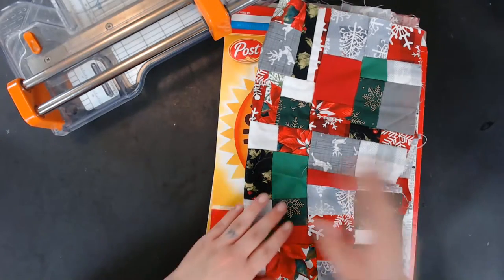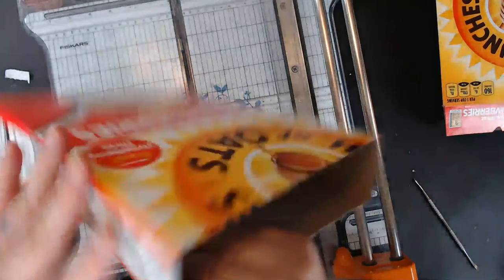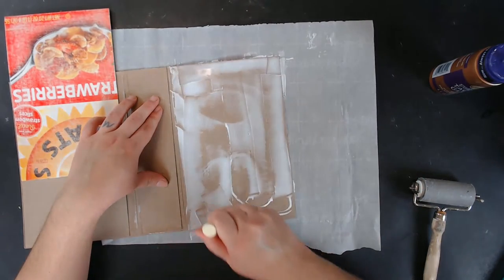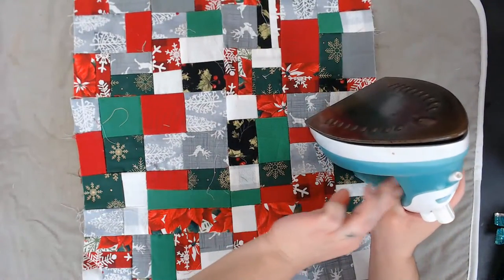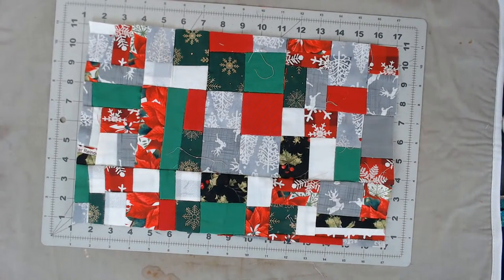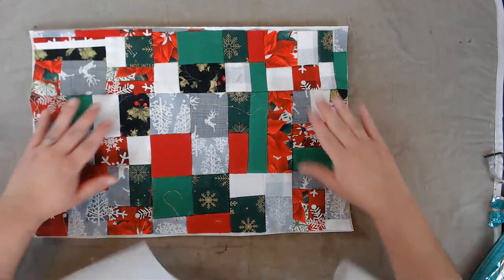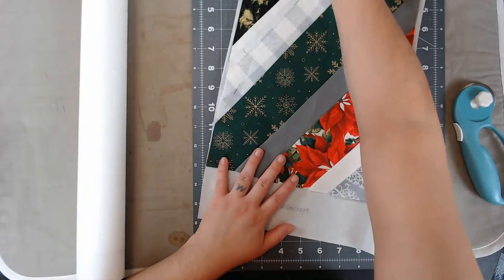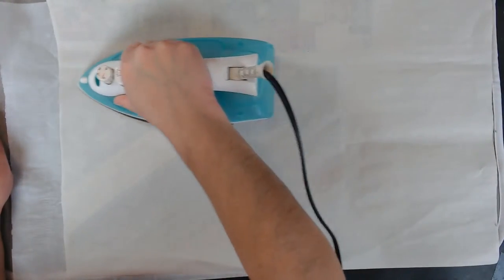Christmas Junk Journal #80 - Making Junk Journal Cover from Cereal Box - Part 1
HeatnBond Lite Iron-On Adhesive 5yds

4pc Silicone Face Mask Brushes

Fiskars Procision Rotary Cutter